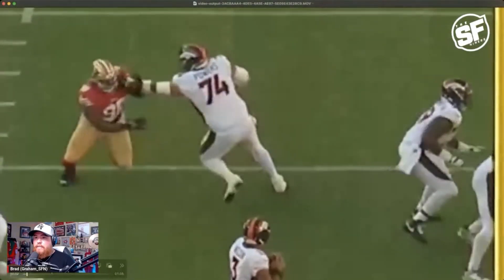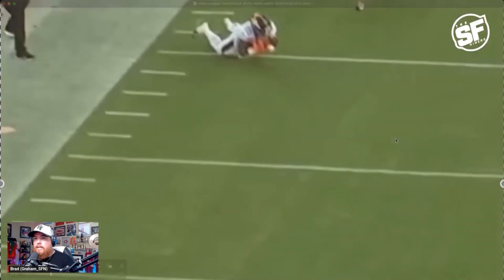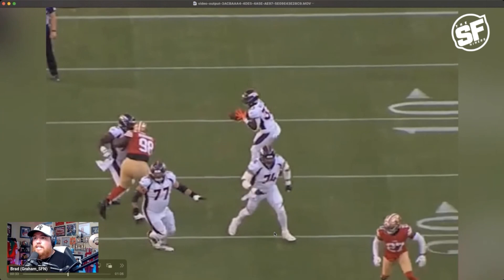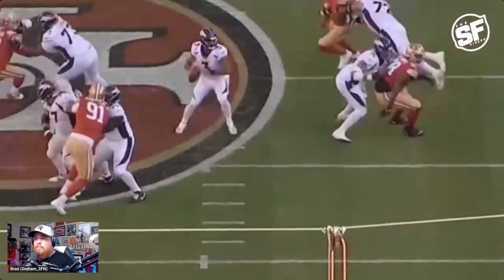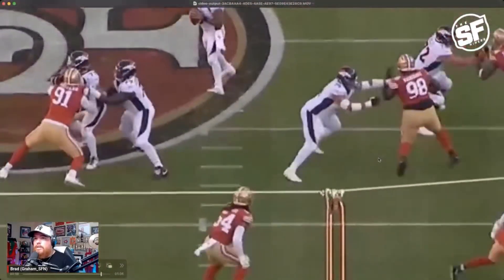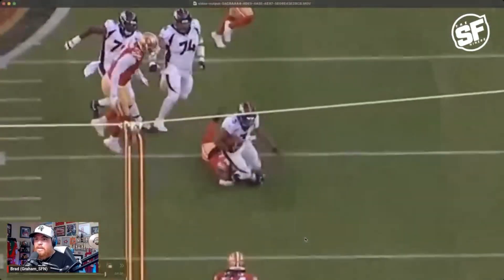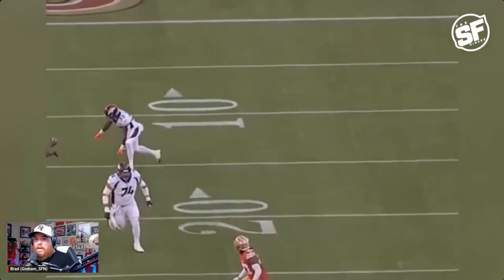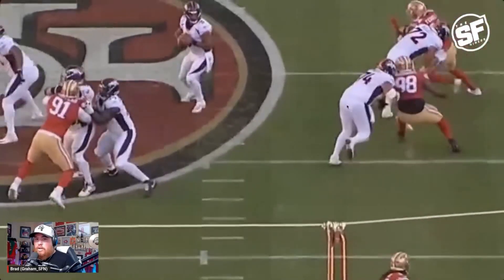Javon Hargrave proved he will be a MASSIVE impact for the 49ers defensive line 🎥